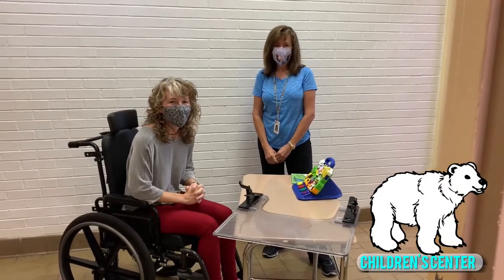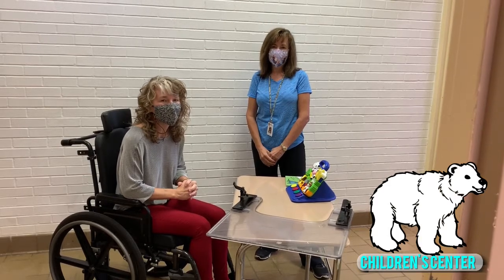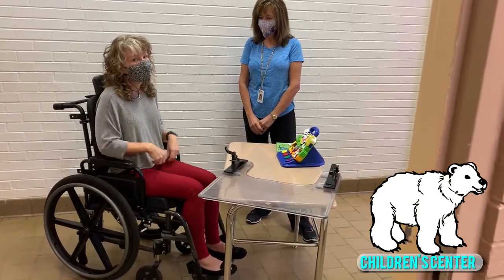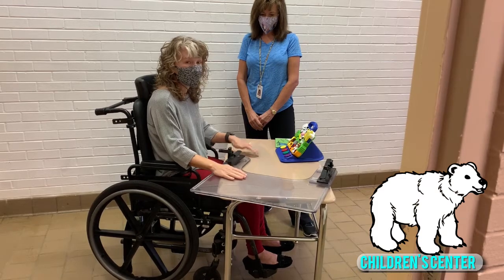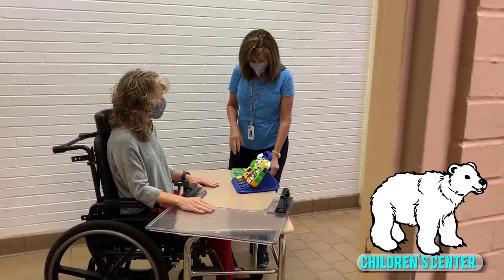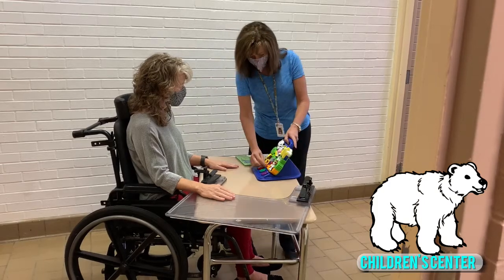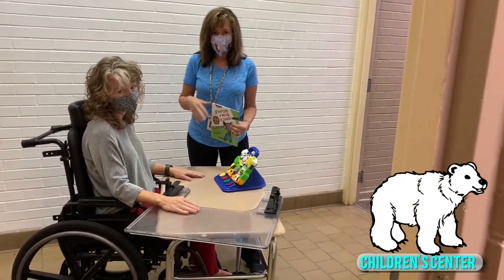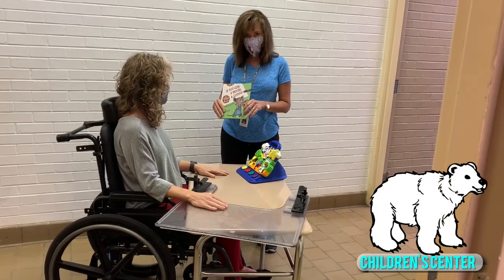Wheelchair Positioning for Daily Activities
An Occupational and Physical Therapist from Children's Center explain the importance of wheelchair positioning for students as they work on daily activities.